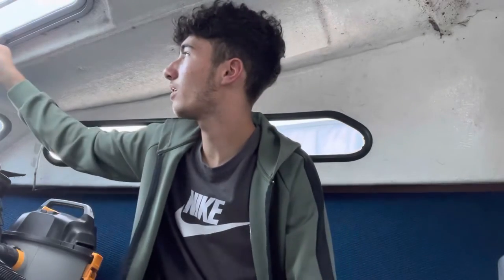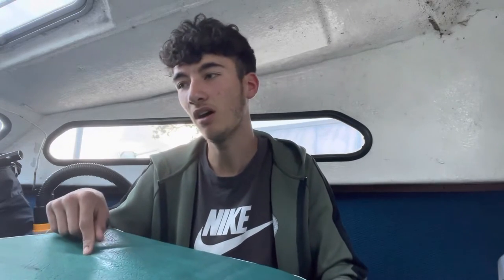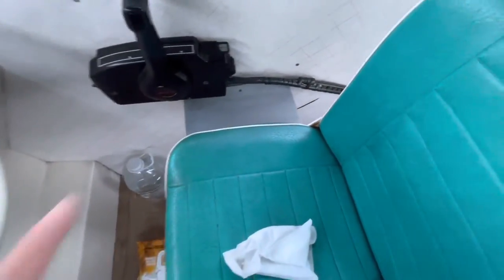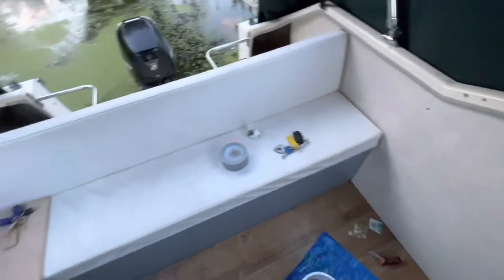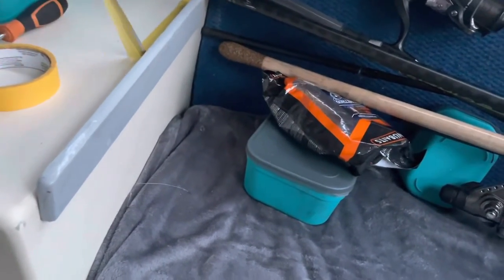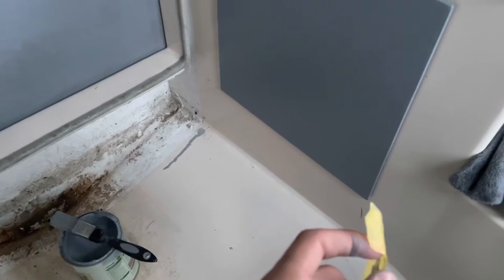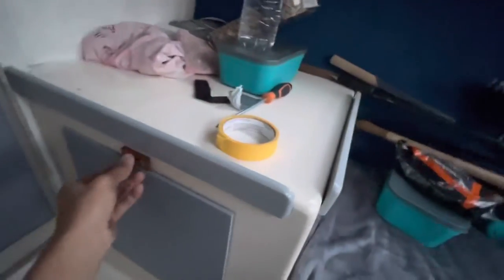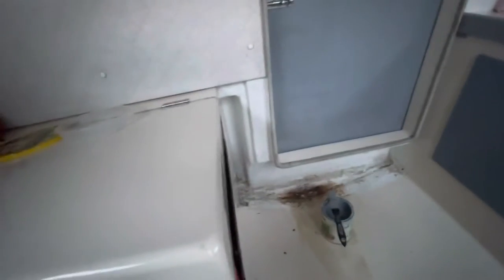Shetland 570 Boat Restoration - Episode 2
Hello everyone and welcome to the second part of this restoration! This video is all about a Shetland 570 that I have just purchased to do a little work to and make it mine and then enjoy the memories that I will make on my first boat on the river and this is the place I am going to document it so please like and subscribe to follow along.

In this second episode I spent a lot of time removing the hand rails and oiling them to make them look a lot nicer as well as carrying out some more of the painting and explaining how I wish for the boat to look at the end.

I am starting this channel to help people get started on the river. Enjoy watching me outside in nature and enjoy boating, fishing, cars and construction just like me!

NCS - Arcando - When I'm With you.

Ben